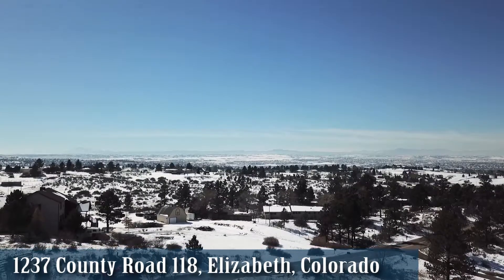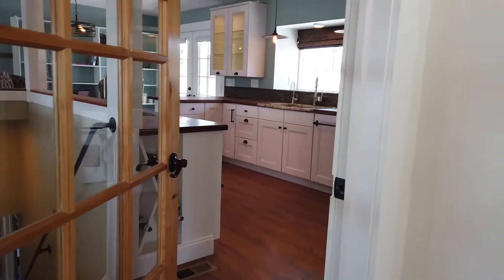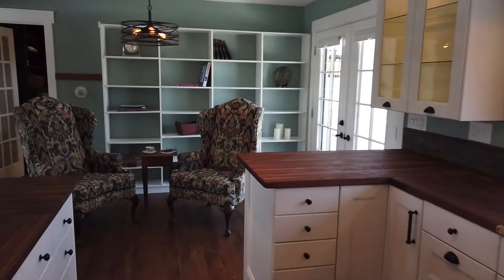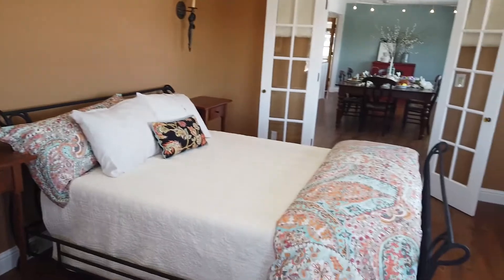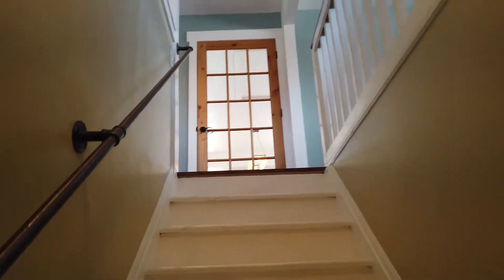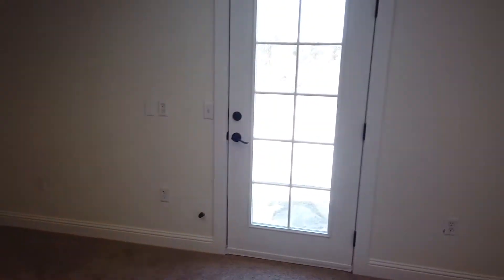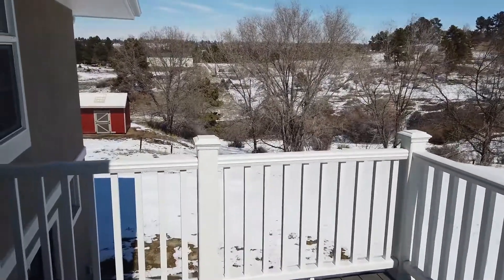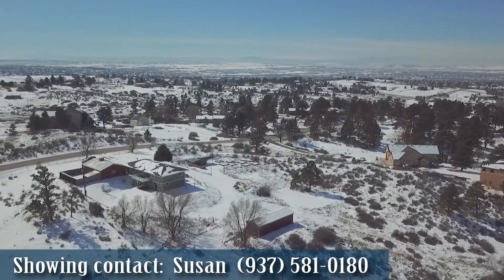7843 Homestead Road, Parker, Colorado 80138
Open concept ranch on 5 gorgeous acres with stunning mountain views from Pikes Peak to Longs Peak!

Three desirable out-buildings with water, electric and phone lines - 2- horse stable, lovely carriage house with gardens, partially heated 24 x 36 ft. workshop with loft.  Huge barn doors for all your cars, toys and tractors.  Area to raise chickens or small animals.
No HOA restrictions or close neighbors.  Horse riding trails.  Enjoy country living minutes from Mainstreet Parker, hospital, and shopping.

Everything is new within last 5 months:
Exterior - stucco, soffits, lighting, roof, gutters, 400 sq. ft. of decking, out buildings painted.
Interior – new slate fireplace, tile floors, egress window, paint, carpet, Mitsubishi split AC/heat pump system ($10,000) for main floor, new furnace and ducts ($10,000) for all floors.  Insulated, UV windows.

Chef’s kitchen: Shaker cabinets, room for multiple cooks, herb window, stainless appliances, pot filler, double ovens, copper bar sink, pot rack, bar stool seating for 5, spacious library to hold cookbooks.  Cherry and granite counter tops.

West facing walkout level shares mountain views - newly renovated.  Lower level hot tub deck with 220 V.  Enjoy dark skies, gorgeous sunsets, and twinkling city lights in the distance from your hot tub (not included).
Entertain, work from home, or simply enjoy getting away from traffic and light pollution.  If you can imagine it – you can do it.  Specs - 2 BR, large office, one bath with approximately 2,110 SF and 450 SF unfinished.   Water rights convey.
Bonus:  There are architectural plans to take this property to the million-dollar level which owner will gladly share them with next owner.

This home is for sale by owner. All information is deemed reliable but not guaranteed.

Video produced by Shoot The Listing.